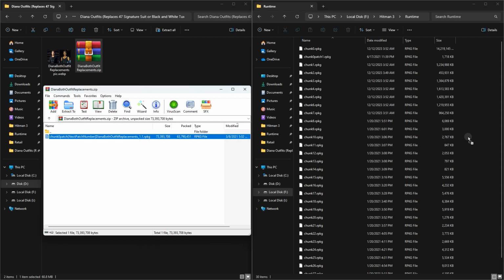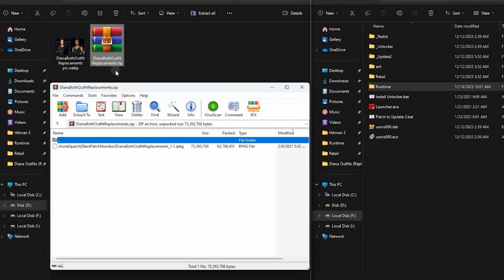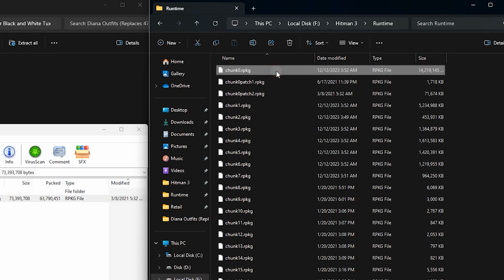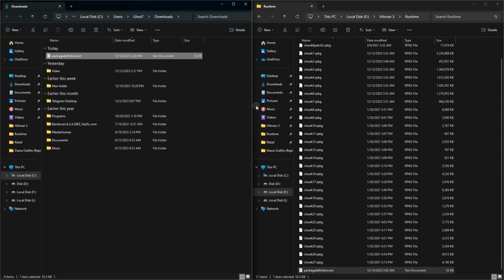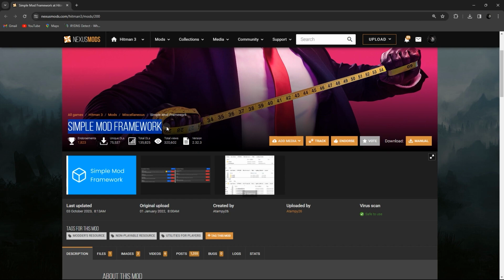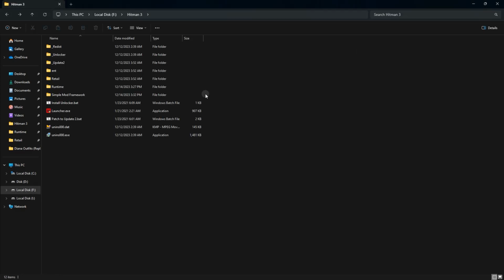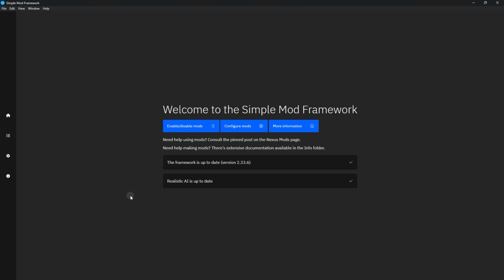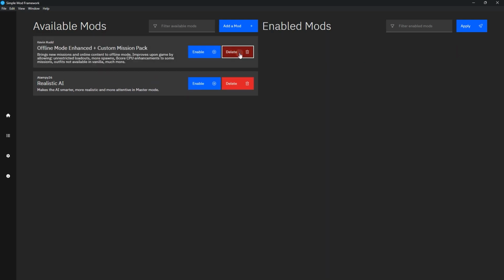Hitman 3 Mods Installation Tutorial - Ultimate Guide 2024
How to Install Hitman 3 Mods? well there is two ways to install Hitman 3 mods one is manual and the other one is with mod manager in this video I explained everything.
and if you have any problem or any question please leave a comment so I can help you ^_^

◈If you do not know how to download mods on nexusmods, be sure to watch this video
00:00 - Hitman 3 Mods Installation Guide 2024
00:50 - Manual Installation
03:18 - Simple Mod Framework Installation
05:28 - Hitman 3 mods showcase.